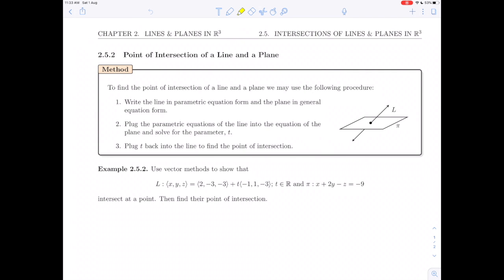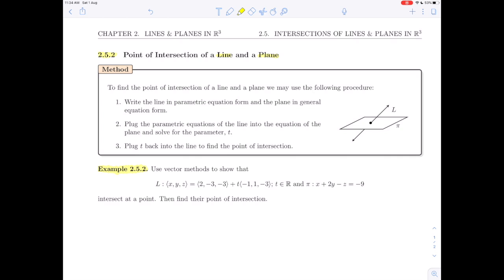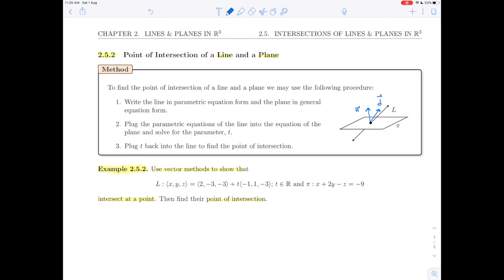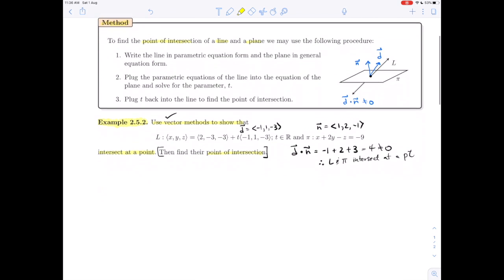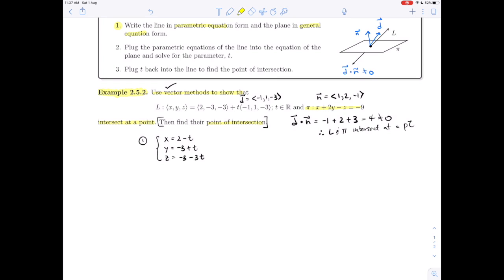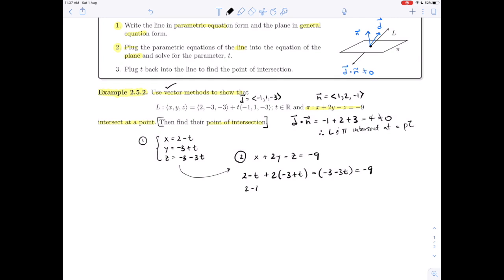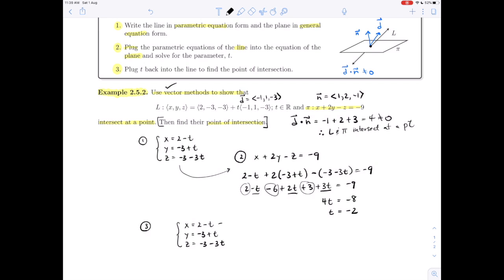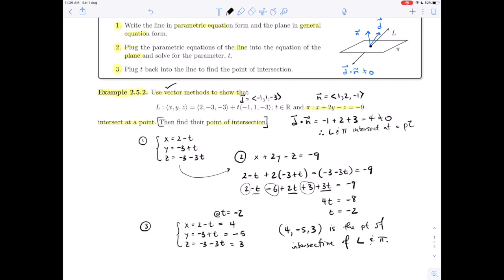Linear Algebra 2.5 (2 of 4)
2.5.2 Point of Intersection of a Line and a Plane
Example 2.5.2